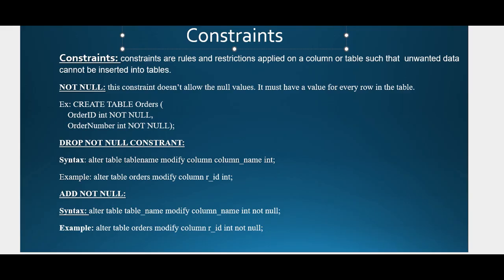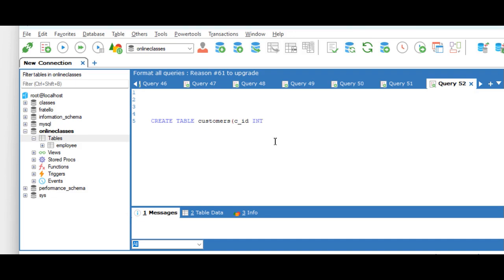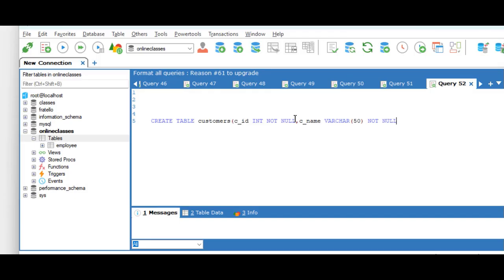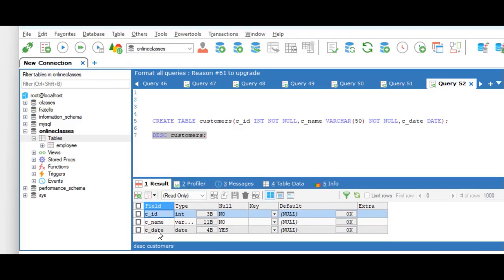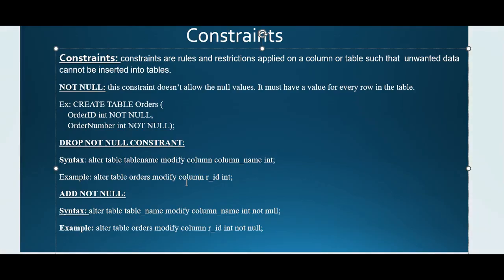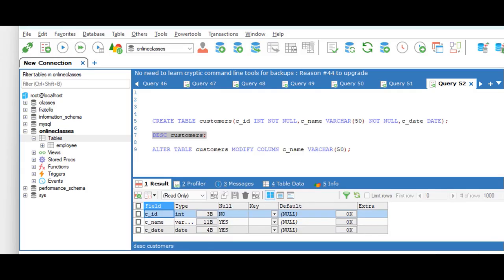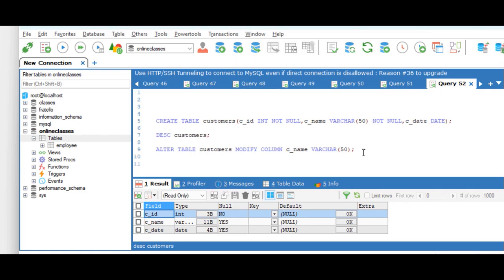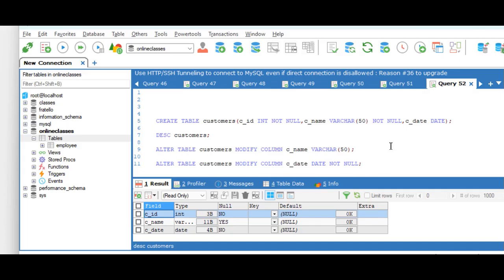SQL NOT NULL Constraint Explained | Syntax and Examples for Beginners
SQL - NOT NULL CONSTRAINT
Definition

The NOT NULL constraint in SQL is used to ensure that a column cannot contain NULL values. It enforces mandatory data entry for the specified column, meaning every record must have a value in that column.

Syntax
Creating a Table with NOT NULL Constraint
CREATE TABLE table_name (
    column_name datatype NOT NULL